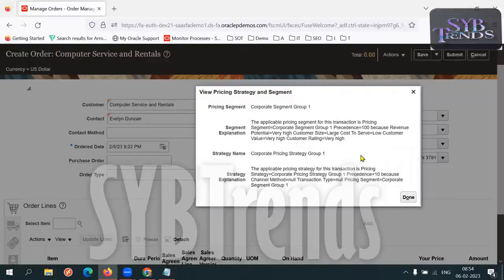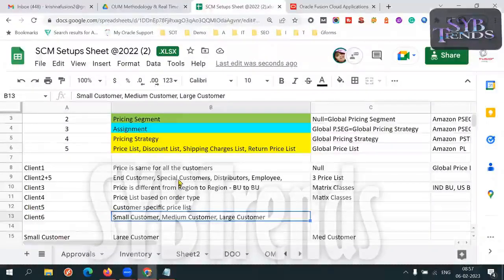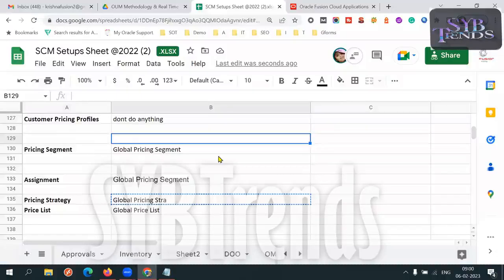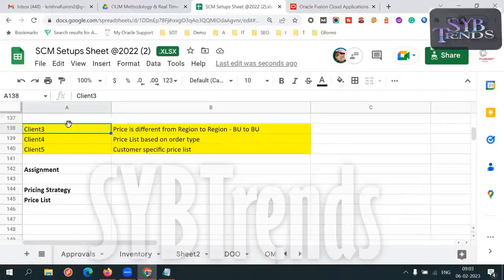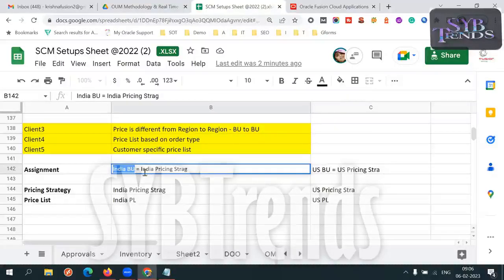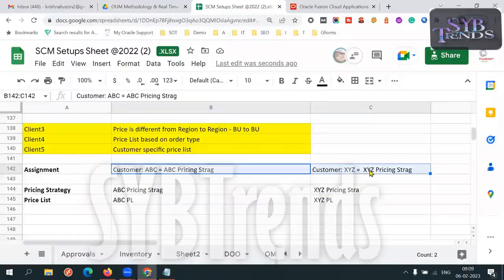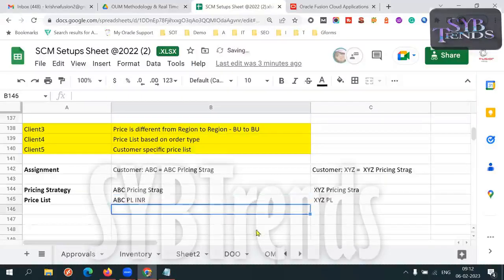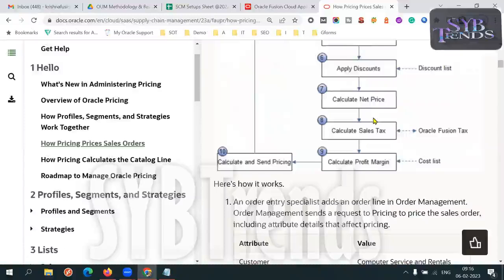Order Management Parameters & Pricing Scenarios Overview Session 6 Part 3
Order Management Parameters & Pricing Scenarios in Oracle Fusion SCM (OM)

Dive into Order Management Parameters and Pricing Scenarios in Oracle Fusion SCM. This video covers:

- Configuring order management parameters
- Understanding pricing scenarios and rules
- Setting up price lists and modifiers
- Managing discounts and surcharges

Learn how to optimize order management and pricing processes to improve efficiency and customer satisfaction. Perfect for supply chain professionals, order management teams, and Oracle Fusion consultants.